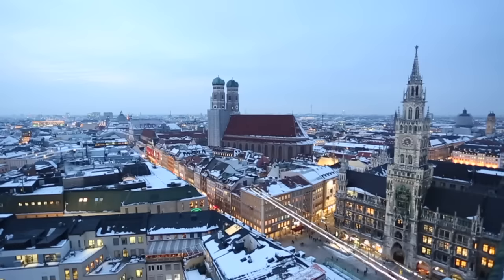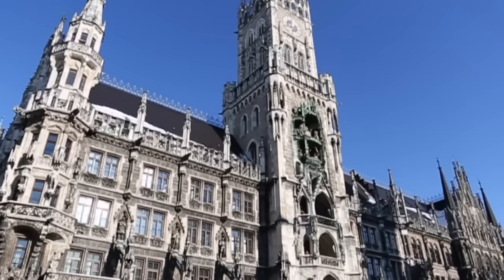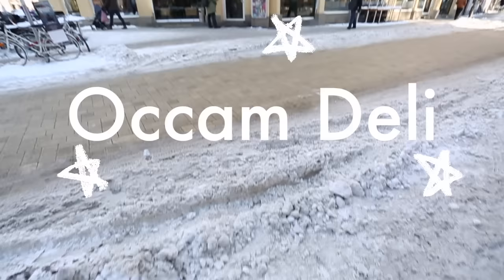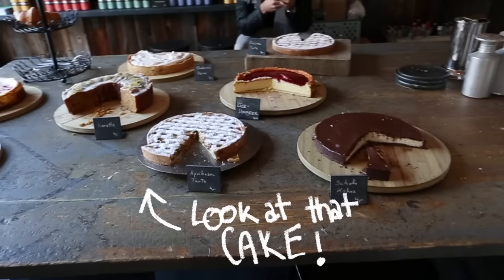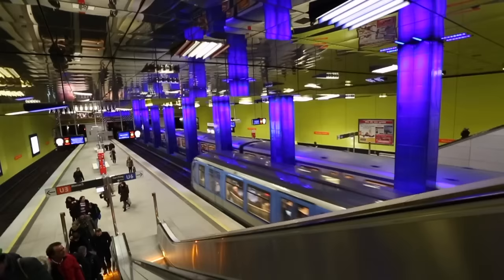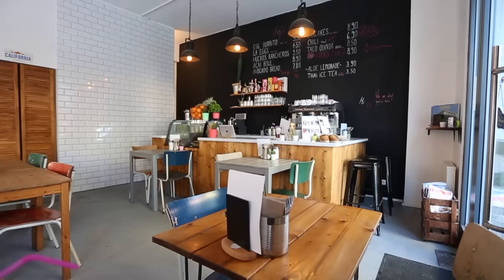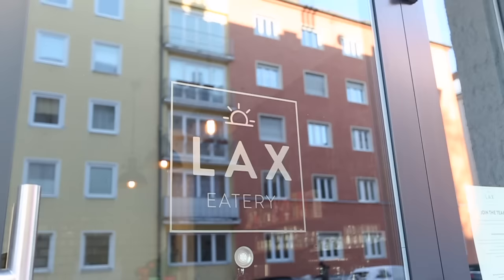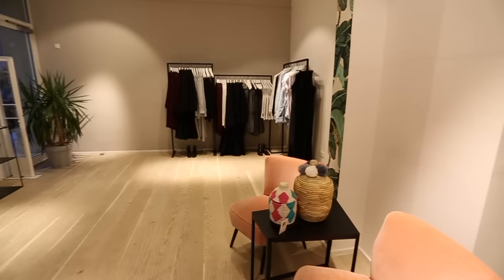"The perfect day in Munich" by Olympia from Germany – EF Guest Vlog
EF offers language travel, language courses, summer camps, language immersion programs, exchange programs, university preparation abroad and other study abroad programs. Choose from short summer language courses abroad to full academic year or university studies abroad.

MUNICH ADDRESSES:

Occam Deli, Feilitzschstraße 15, 80802 München
Museum Brandhorst, Theresienstraße 35a, 80333 München
LAX Eatery, Neureutherstraße 1, 80799 München
Edited, Amalienstraße 57, 80799 München
Kauf Dich Glücklich, Schellingstraße 23, 80799 München
Alter Peter, Rindermarkt 1, 80331 München
Tram Café, Wredestraße 10, 80335 München